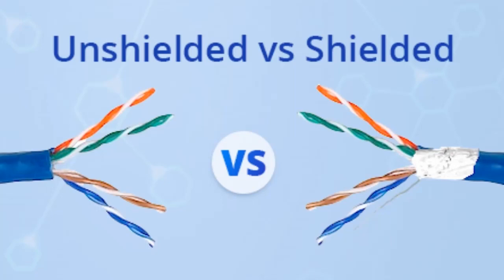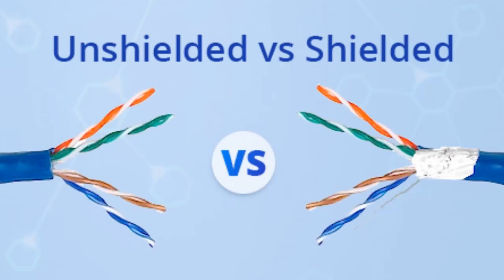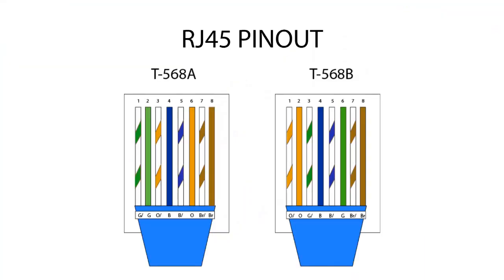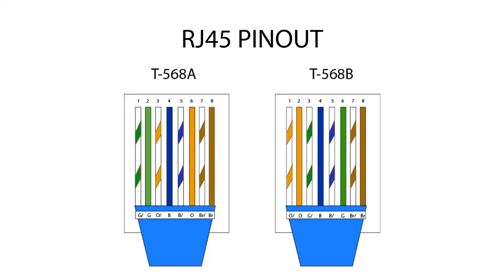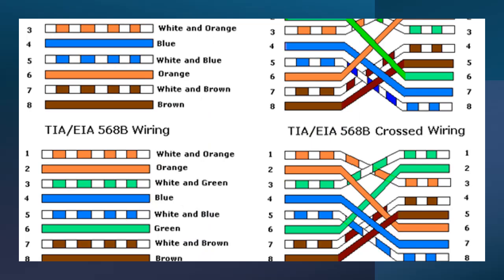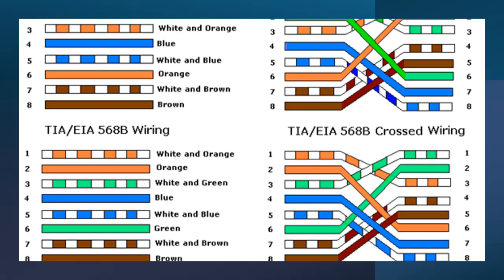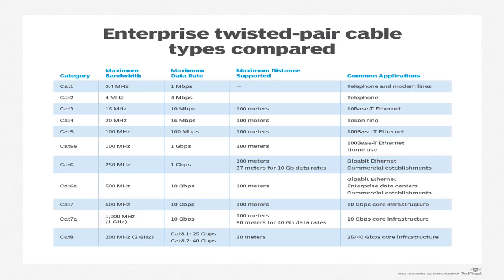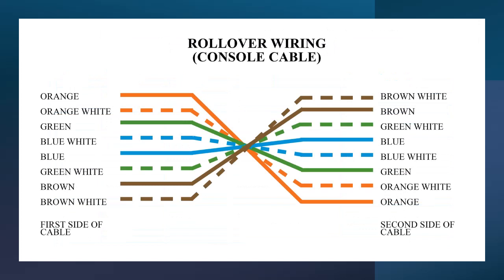Ethernet Cables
ethernet
ethernet in networking
ethernet in computer networking
ethernet in hindi
ethernet in Tamil
ethernet in telugu
ethernet in malayalam
ethernet in kannada
standard ethernet in computer networks
ethernet cable connections
ethernet not working windows 7
ethernet not working windows 10
ethernet not working windows 11
ethernet not working windows
ethernet cable wiring
ethernet
ethernet in networking
ethernet in hindi
ethernet in Tamil
ethernet in telugu
ethernet in malayalam
ethernet in kannada